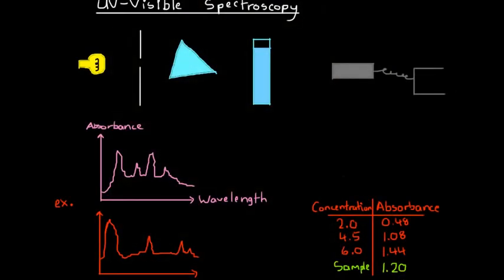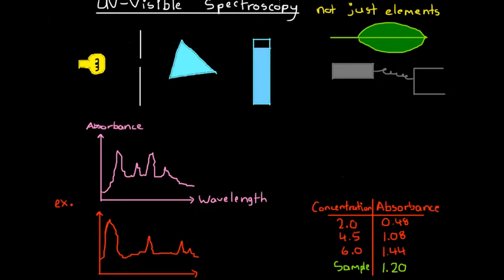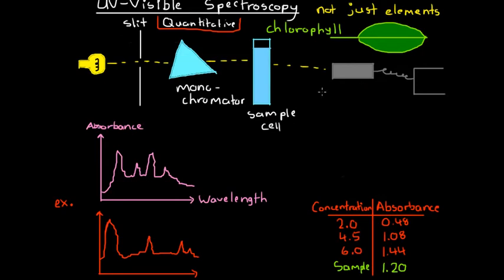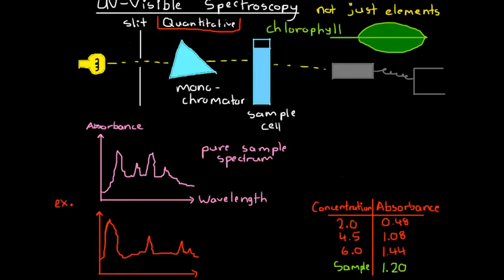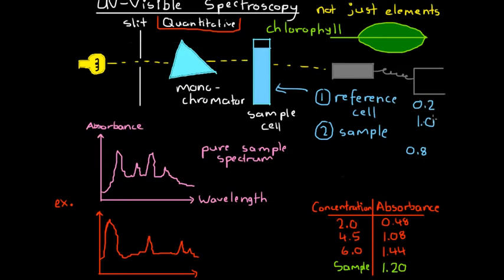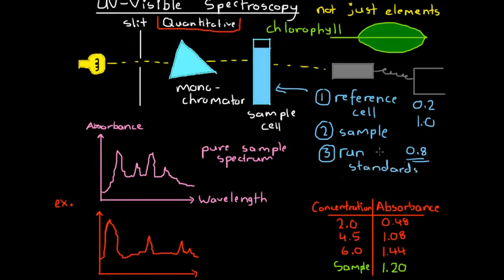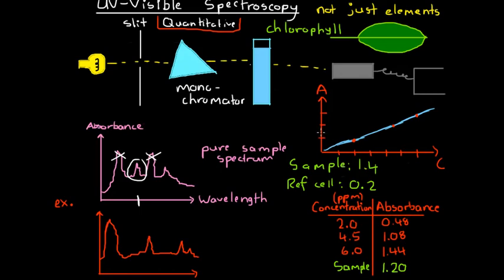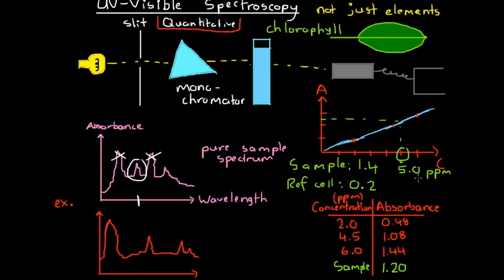UV Visible Spectroscopy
In this video, we will look at  the principles and apparatus involved with UV-Visible spectroscopy, and show how it can be used to quantitatively analyse a sample to find its concentration.